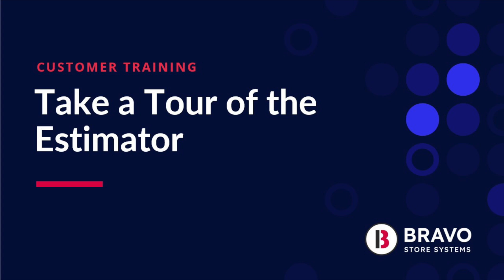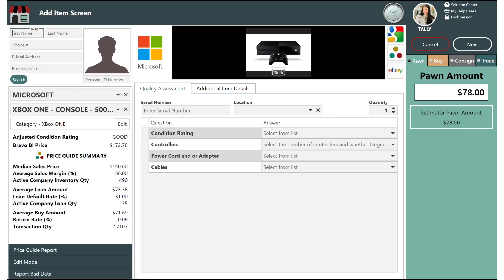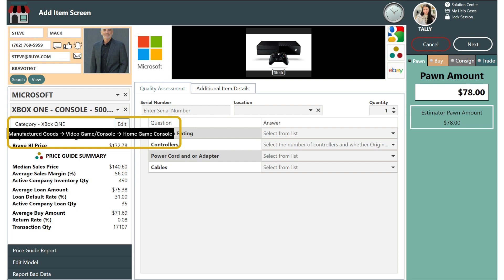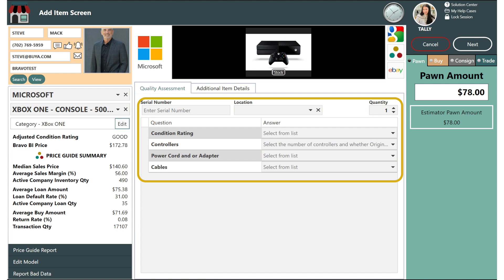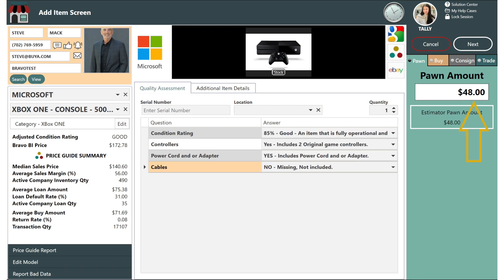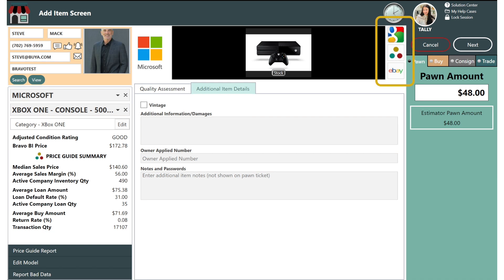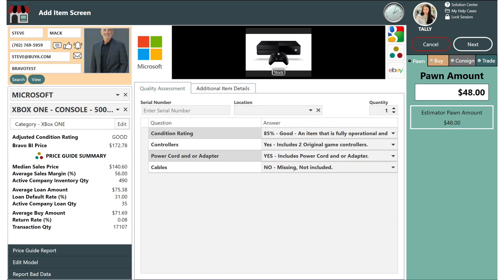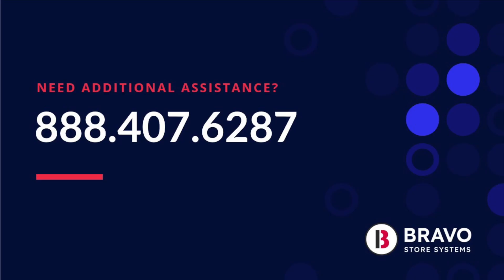Take a Tour of the Estimator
See how to use Bravo's exclusive hard goods Product Estimator so that you can make more on every buy, sell, trade, consign and pawn transaction. 📞 Need Assistance?